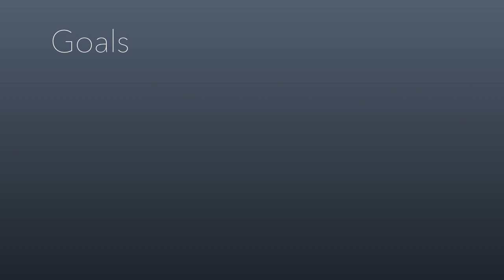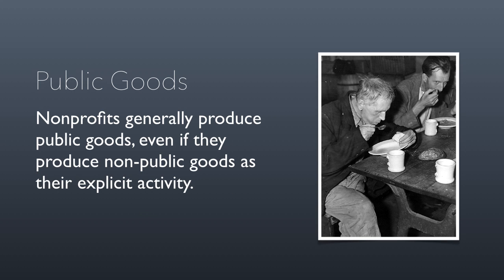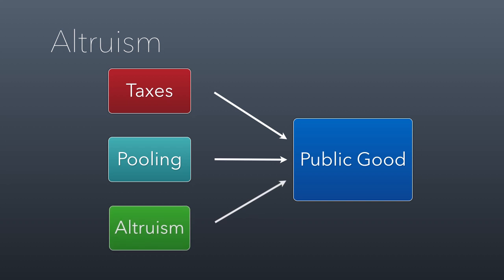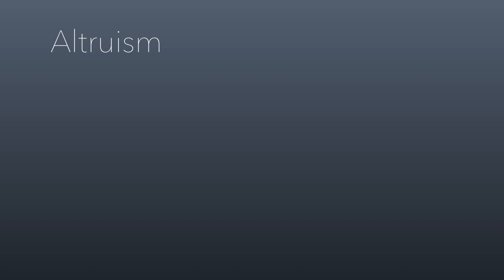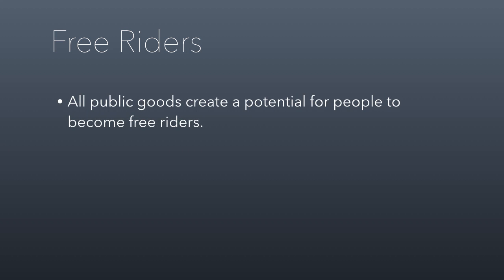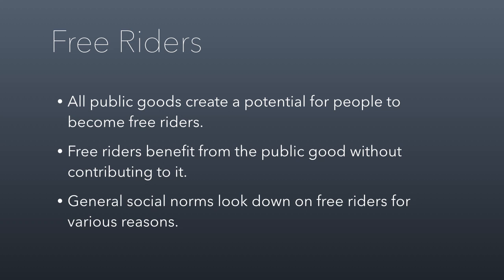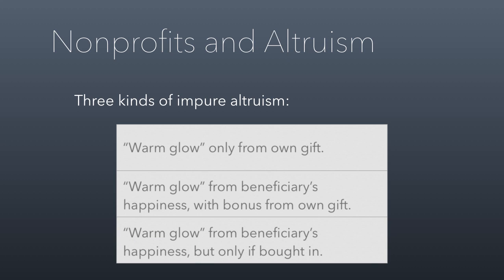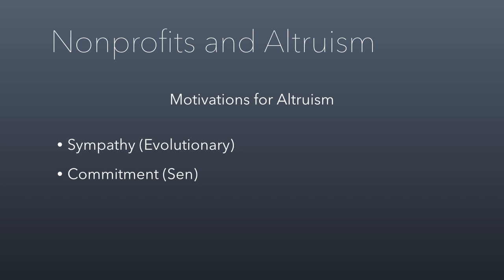Session 3.1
Altruism & Economics I